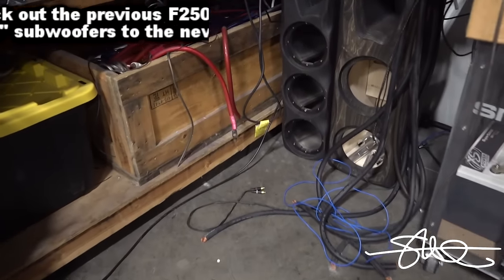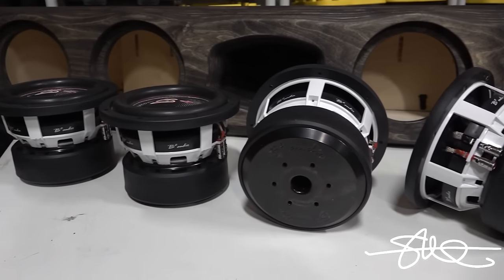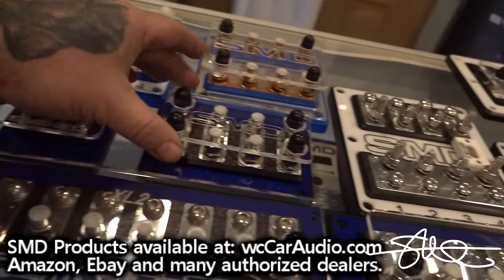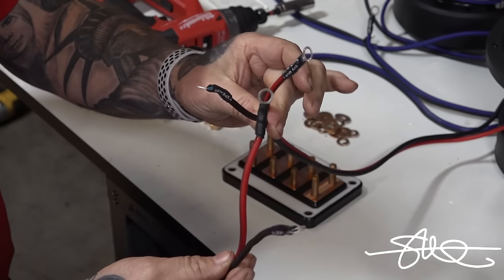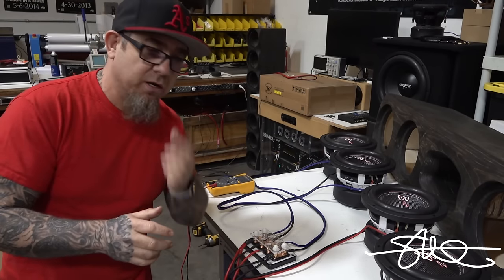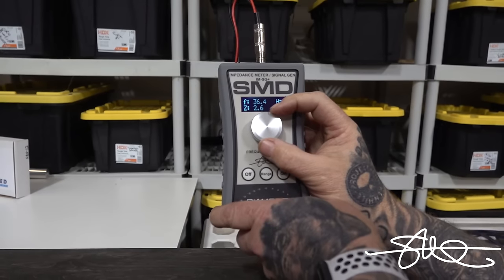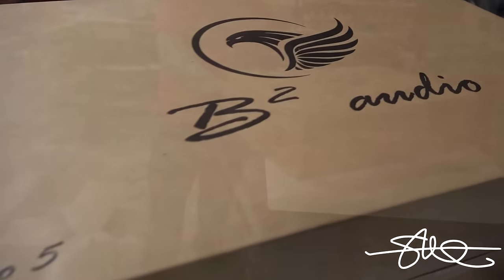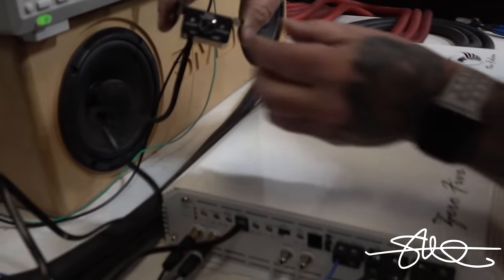Four 8's = Violent BASS! BADASS Ported Under-Seat Truck Enclosure Wired Up - Disintegrates a CD!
Bobby Gately (Gately Audio, Sacramento CA) dropped off another one of his amazing truck boxes for me to try out.  I originally wanted to do the 8's but decided to try the 6.5's first (see previous vids).  I am happy with everything so far! I might have to give away one or BOTH of my old 6 6.5 boxes to a LOYAL subscriber who also has a Ford F250 like mine.